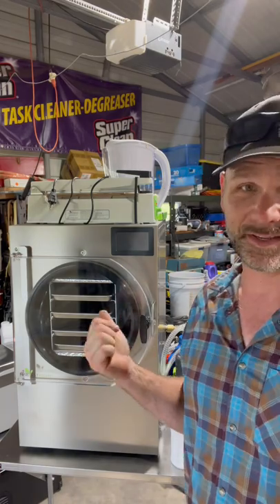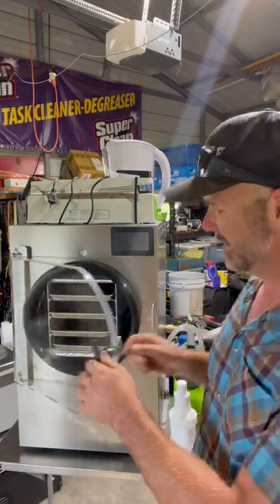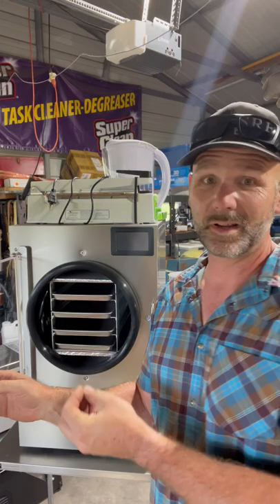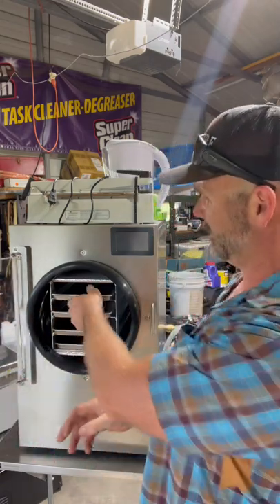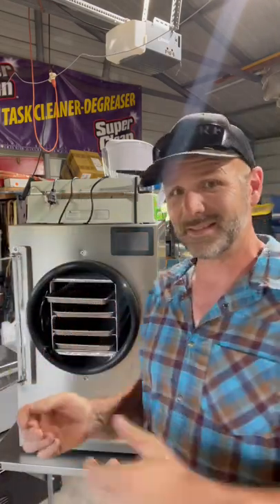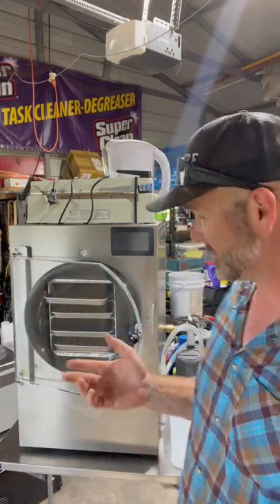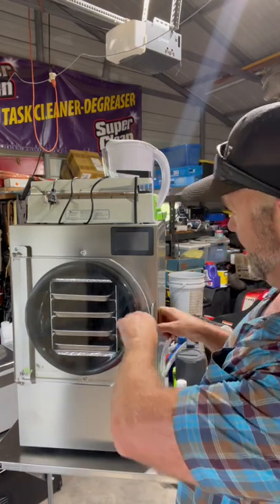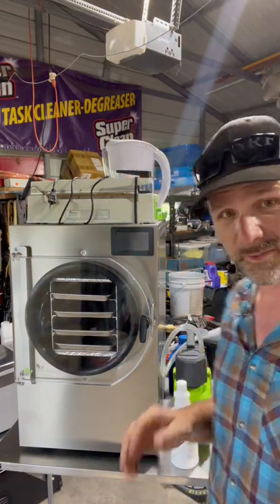It makes food shelf stable for 25 years!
It makes food shelf stable for 25 years! Link to check out freeze dryer for your home